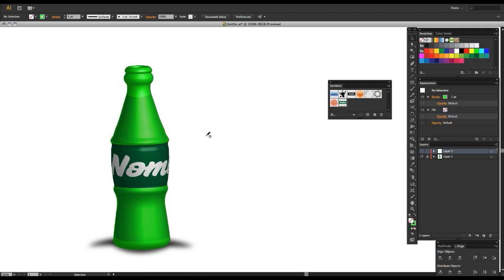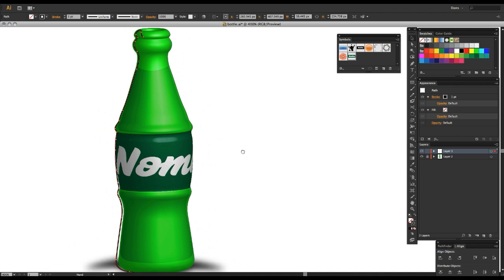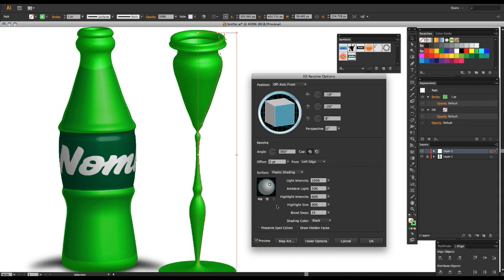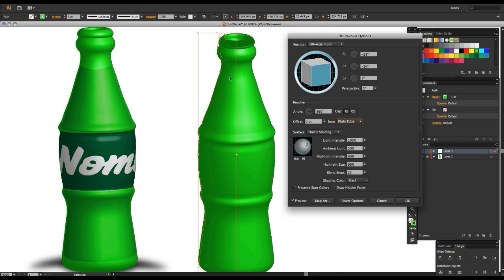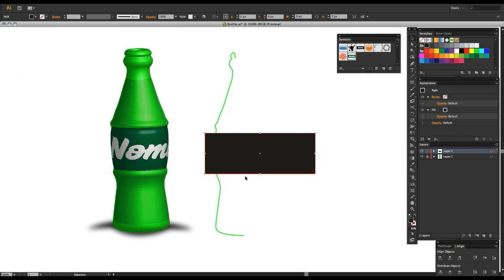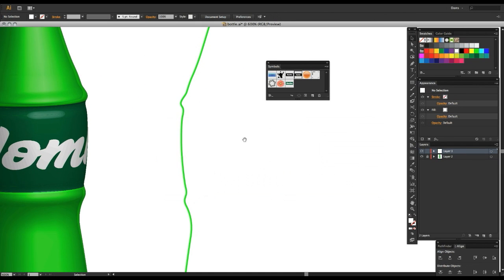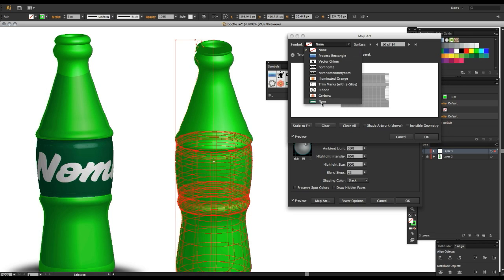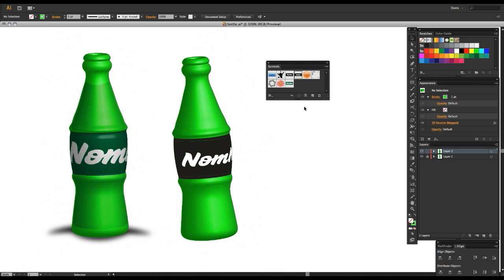Adobe Illustrator 3D Objects_Mapping Label to Bottle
In this episode of Vector Sector, Dan grady shows how to make a 3D bottle and map a label to it using adobe Illustrator AMAZING!!!